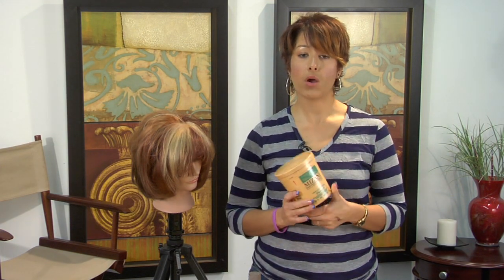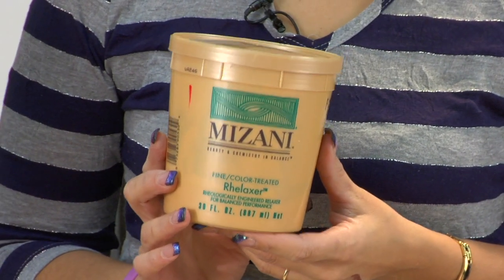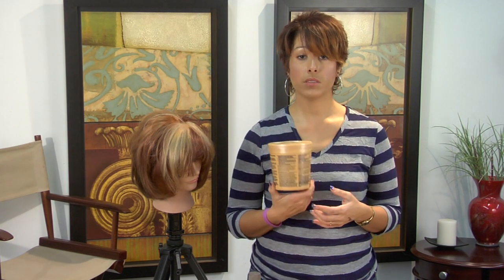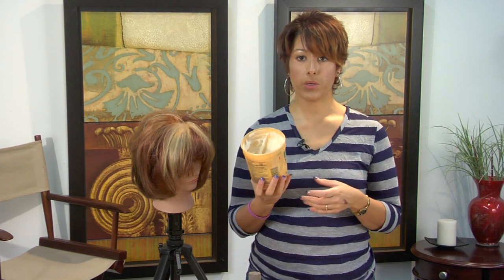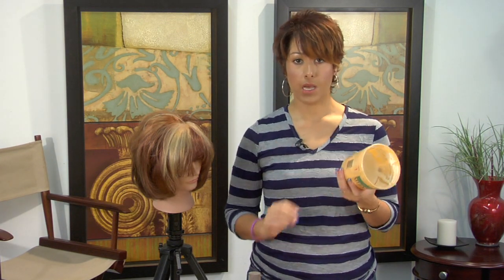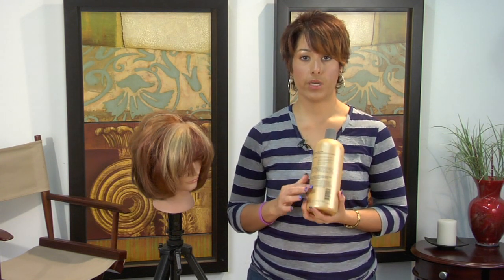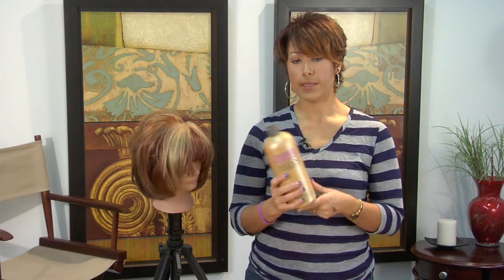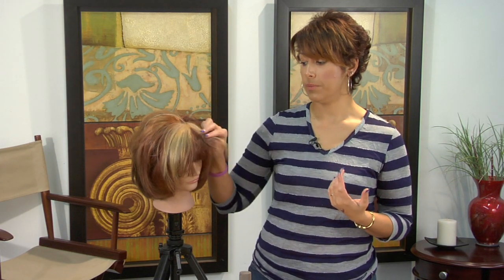Hair Relaxers & Straightening Techniques : About Olive Oil Hair Relaxer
Olive oil hair relaxers are more natural than mineral oil hair relaxers, and they can add moisture and shine to the hair after the treatment is complete. Find olive oil-based hair relaxers and styling products with beauty tips from a professional hairstylist in this free video on hair care.